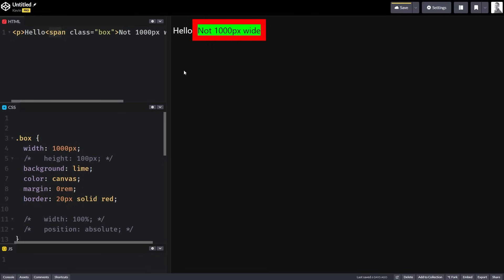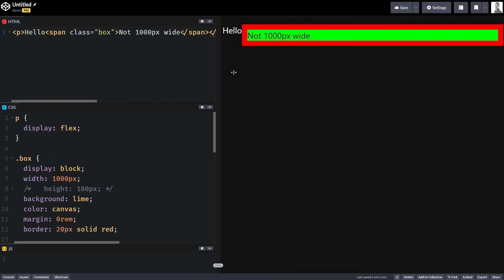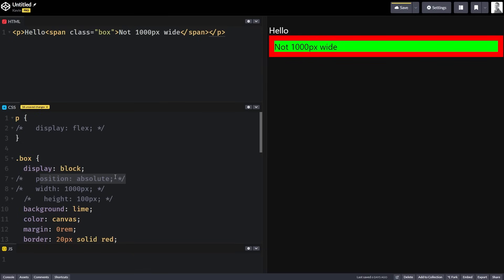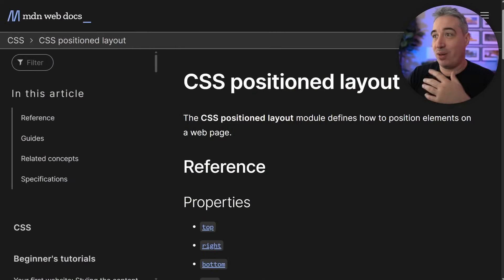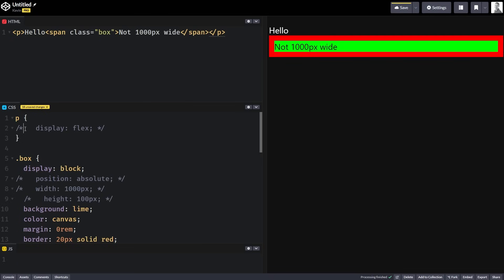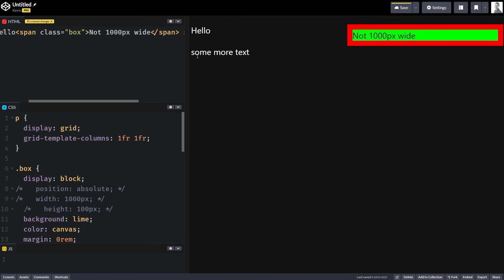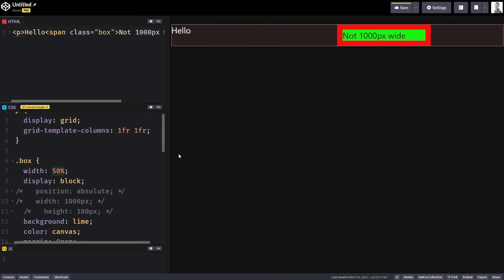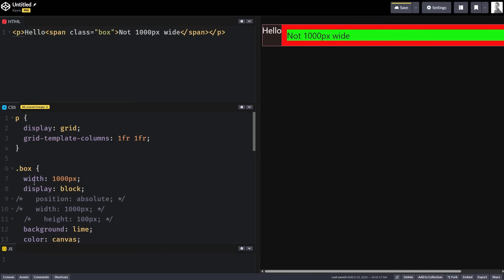CSS makes sense when you realize it's a collection of algorithms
CSS can come across as being very inconsistent, but when you realize that you aren’t dealing with a single layout algorithm, but in fact a bunch of them, it can change how you approach writing CSS and make things a lot easier!

⌚ Timestamps
00:00 - Introduction
00:10 - When an element doesn’t do what you declared
02:00 - CSS tricks us
02:50 - Changing layout modes changes the algorithm the browser is using
07:20 - The mindset shift you need to make